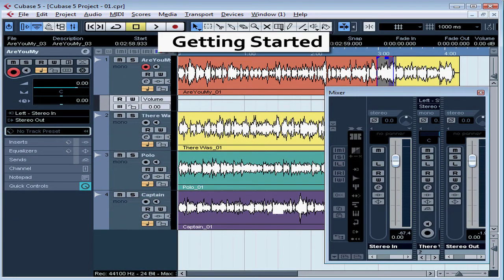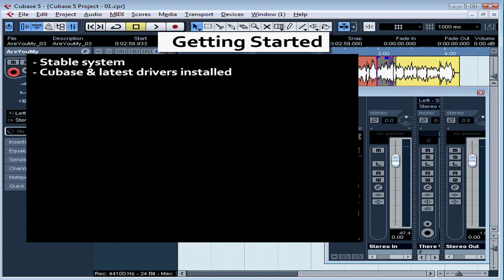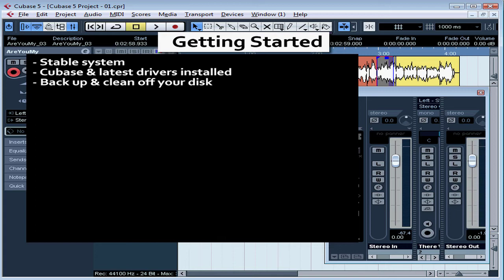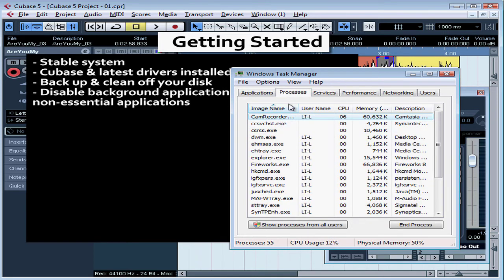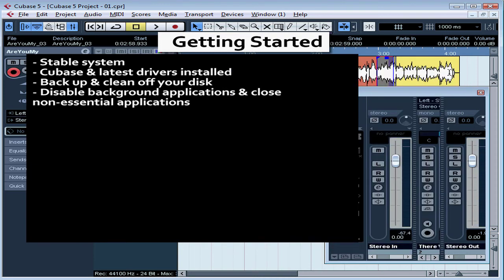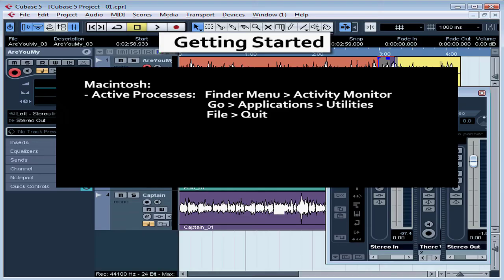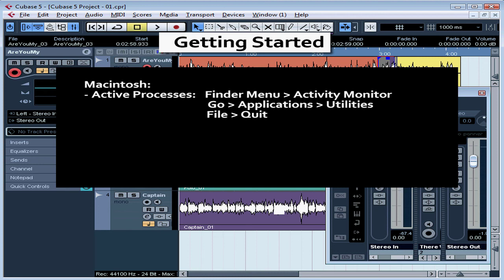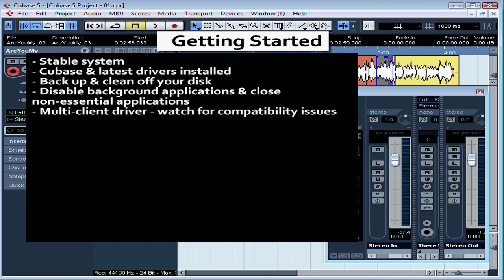09 Cubase 5 video tutorial ( Getting Started )